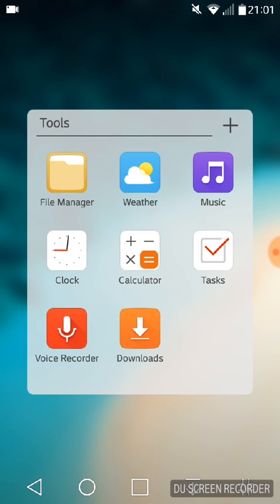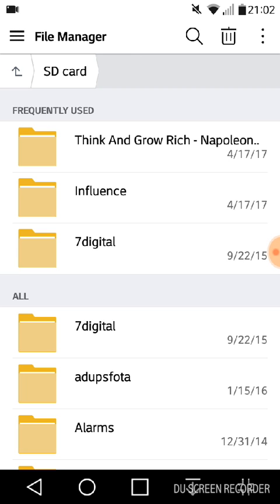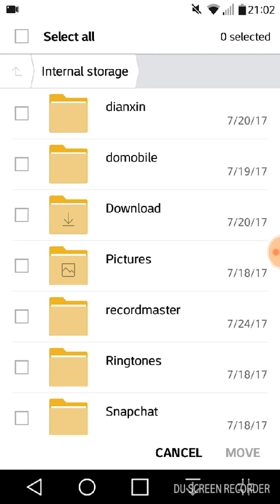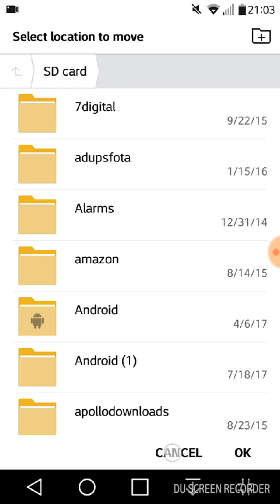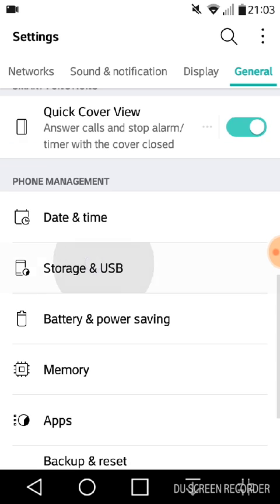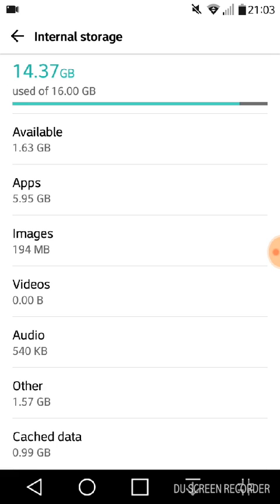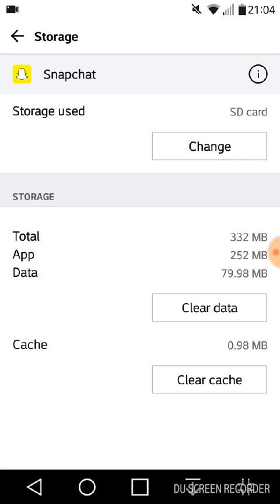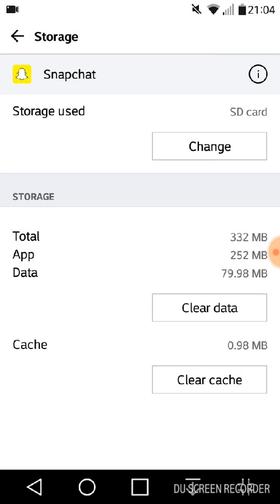LG Power X. Move file from internal storage to SD card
This video shows you how to move files from your internal storage to your SD card to free space for app updates and other downloads. The same procedure can be used to free space on most LG phones.